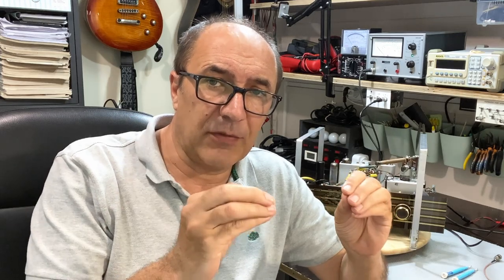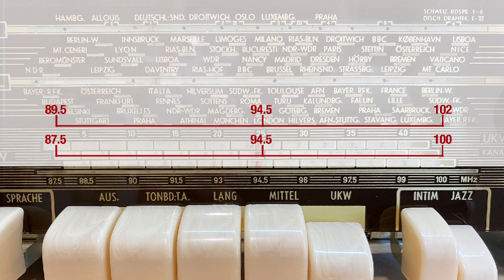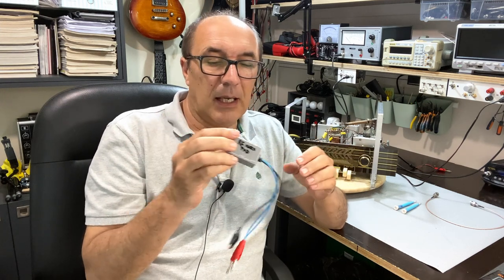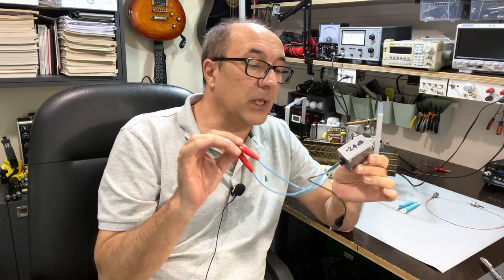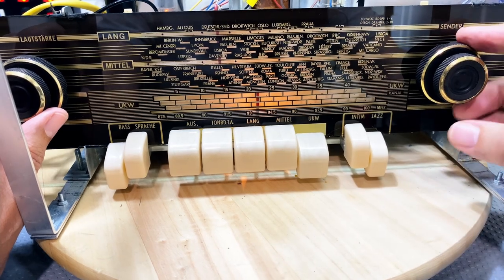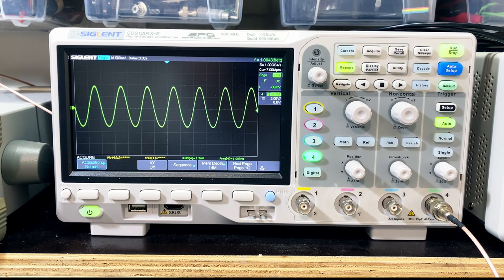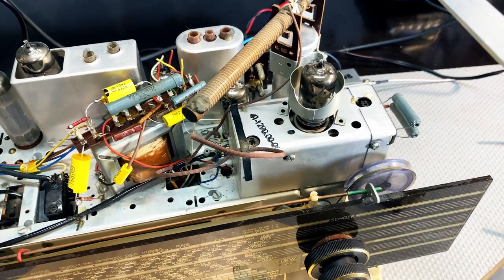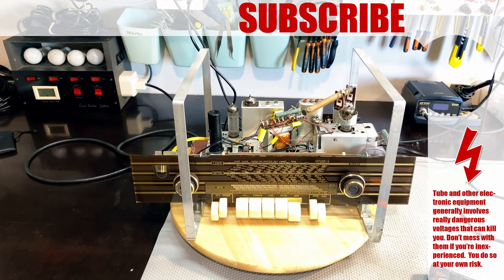Can we stretch the FM band? Let's try. Telefunken Dacapo 9 part 7.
This radio, like many from the era, only goes up to 100MHz on FM. This is unfortunate, because my favourite station is at 101.6MHz!
Well, stretching the FM band is usually not too difficult, if you're prepared to sacrifice the dial accuracy. However, on this radio, I came up against a slight stumbling block: you can shift the band up or down, but not stretch it. Let's see what this is all about and why.

TimeStamps
00:00 Can we stretch the FM band? Let's try. Telefunken Dacapo 9 part 7.
00:11 Introduction.
00:34 About stretching the FM band.
06:24 Using the ELV FM signal generator.
07:30 Adding attenuators and L-pad.
14:20 Setting up the ELV SUP3.
15:50 Testing the dial accuracy.
18:46 Adjusting the oscillator frequency.
23:52 Antenna circuit alignment.
24:58 Conclusion.